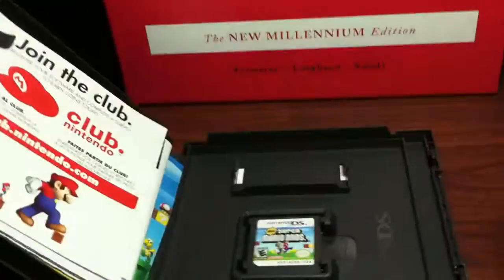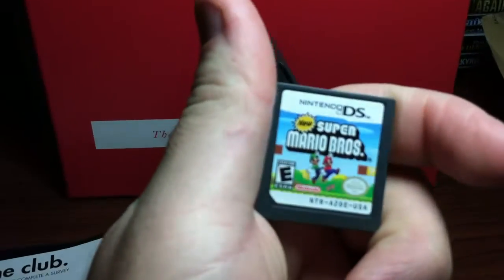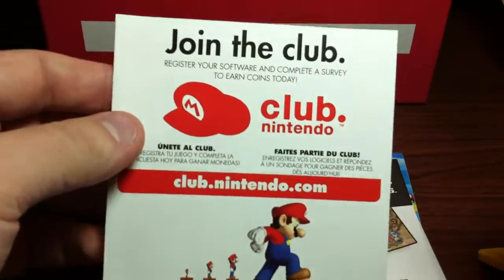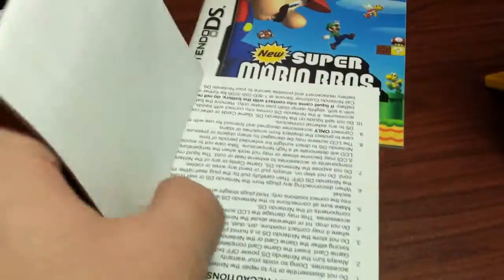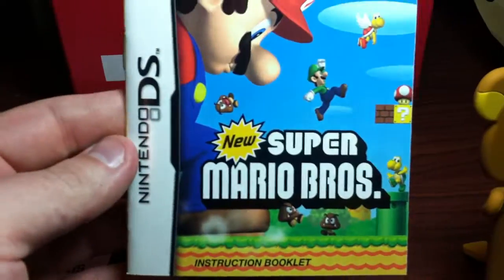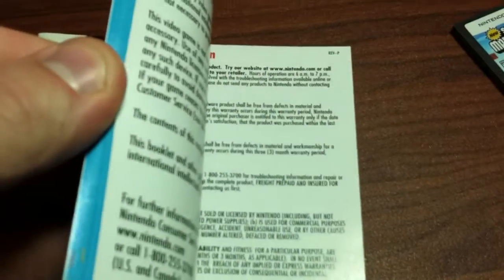[Unboxing #26] New Super Mario Bros. (Nintendo DS)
New Super Mario Bros. for Nintendo DS unboxing.

We look at of the contents of this game. I bought it sealed and have kept it in my possession since.